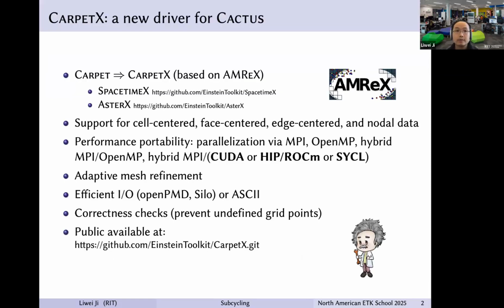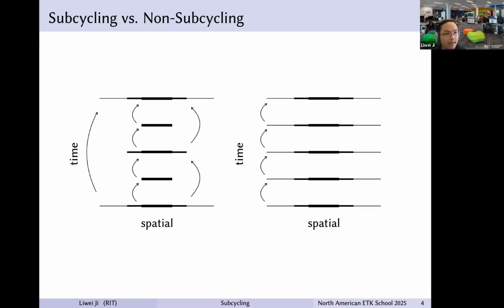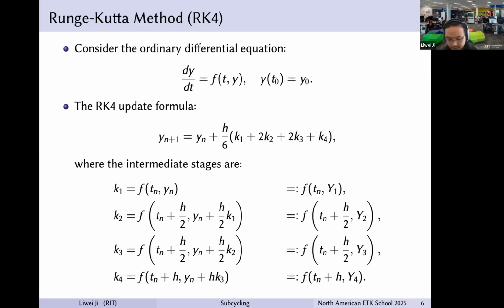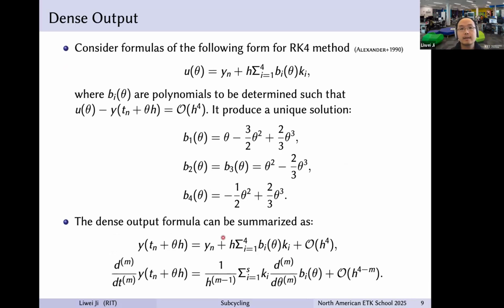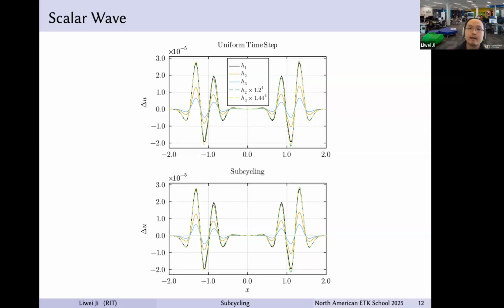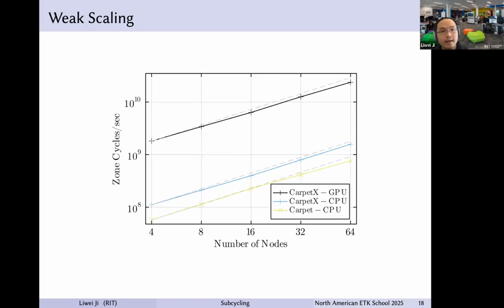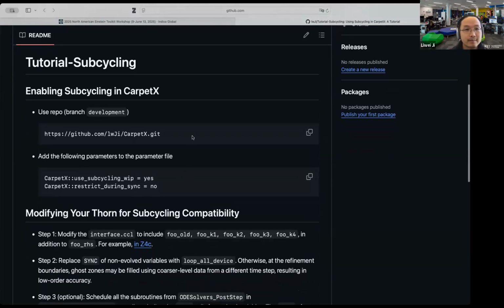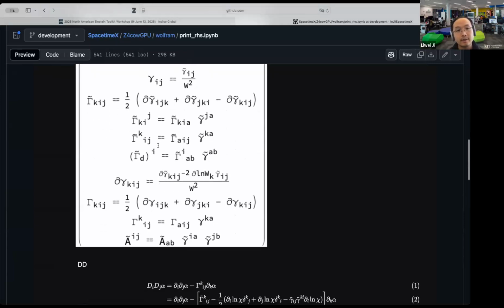GPU-accelerated Subcycling Time Integration with the Einstein Toolkit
Speaker: Liwei Ji (Rochester Institute of Technology)

Adaptive Mesh Refinement (AMR) with subcycling in time enables different grid levels to advance using their own time steps, ensuring finer grids employ smaller steps for accuracy while coarser grids take larger steps to improve computational efficiency. We present the development, validation, and performance analysis of a subcycling in time algorithm implemented within the CarpetX driver in the Einstein Toolkit framework. This new approach significantly improves upon the previous subcycling implementation in the Carpet driver by achieving higher-order convergence—fourth order in time instead of second order—and enhanced scaling performance. The key innovation lies in optimizing the exchange of ghost points at refinement boundaries, limiting it to the same number as those at inter-process boundaries using dense output from coarser levels, thereby reducing computational and communication overhead compared to the implementation in Carpet, which required a larger number of buffer zones. To validate the algorithm, we first demonstrate its fourth-order convergence using a scalar wave test. We then apply the algorithm to binary black hole (BBH) simulations, confirming its robustness and accuracy in a realistic astrophysical scenario. The results show excellent agreement with the well-established LazEv code. Scaling tests on CPU (Frontera) and GPU (Vista) clusters reveal significant performance gains, with the new implementation achieving improved speed and scalability compared to the Carpet-based version.